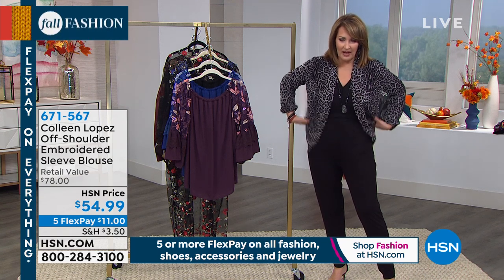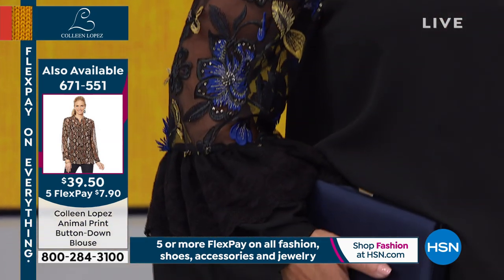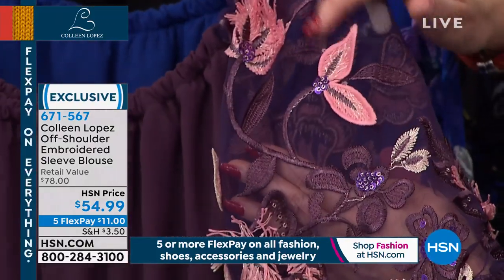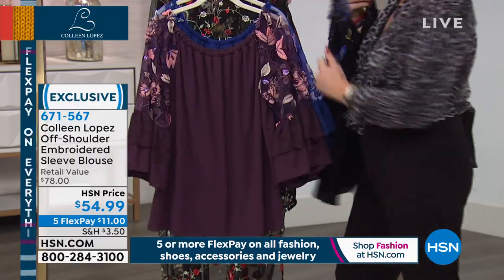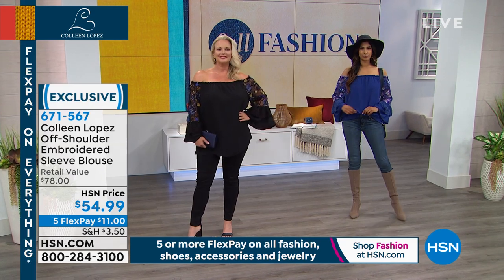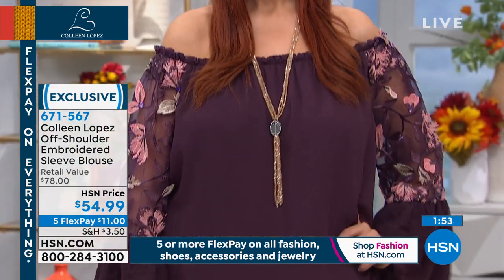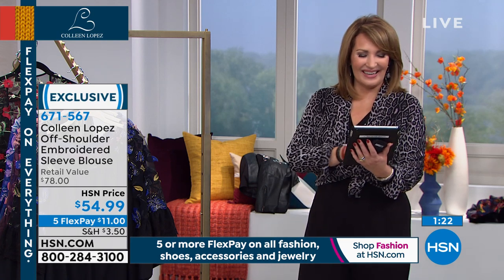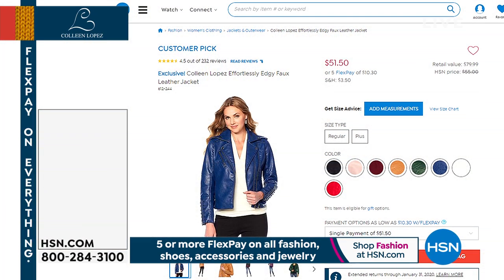Colleen Lopez OffShoulder Embroidered Sleeve Blouse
This classic Bohemianinspired design features delicate floral embroidery and mesh detail, adding the perfect touch of organic style to your spring and summer looks.